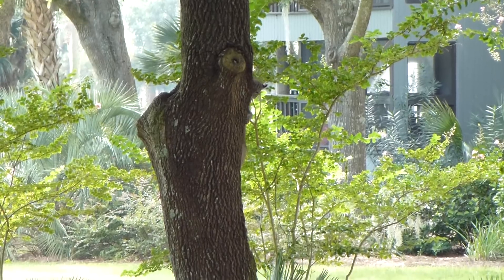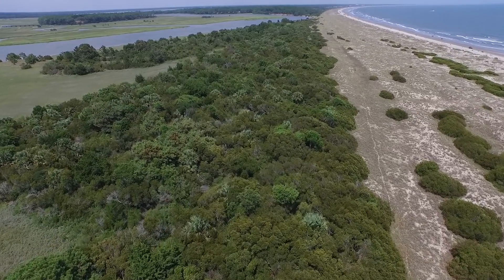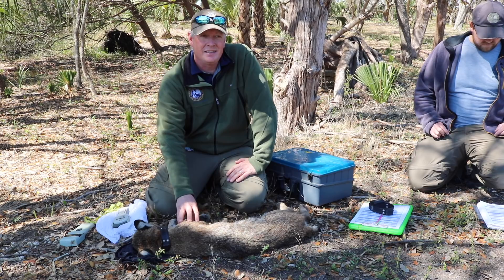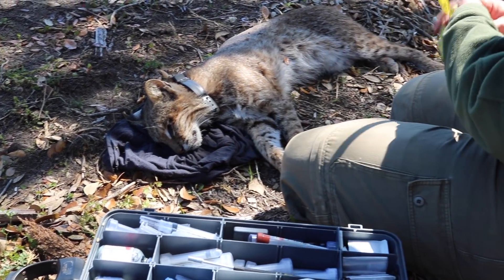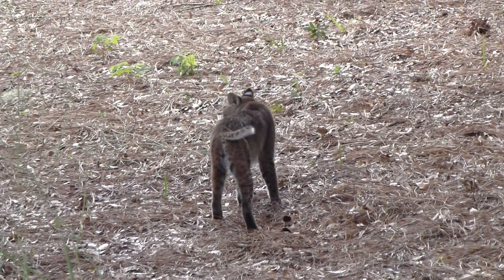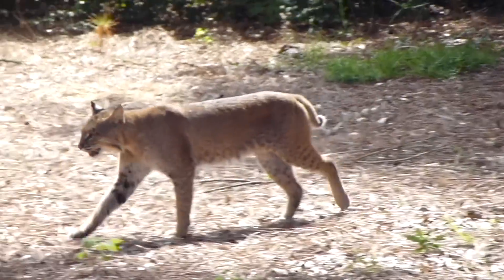Wild About Bobcats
Bobcat Research and Management on Kiawah Island